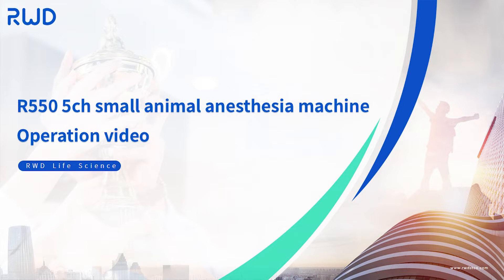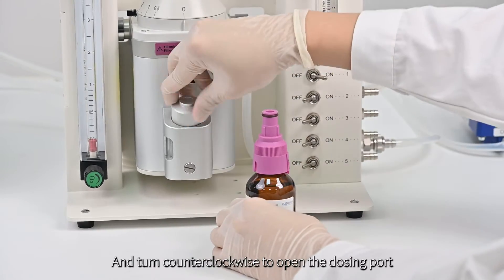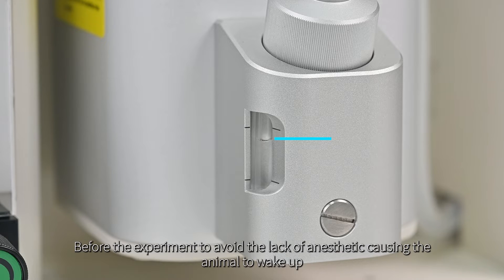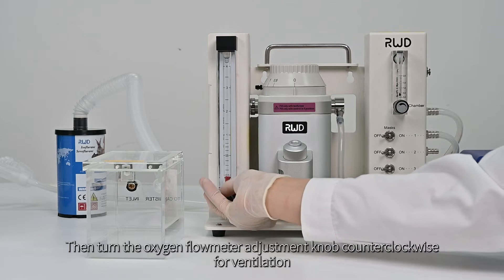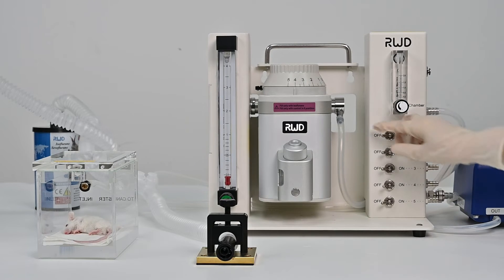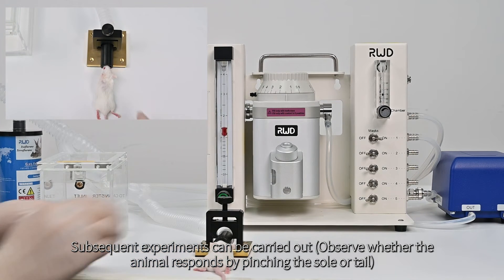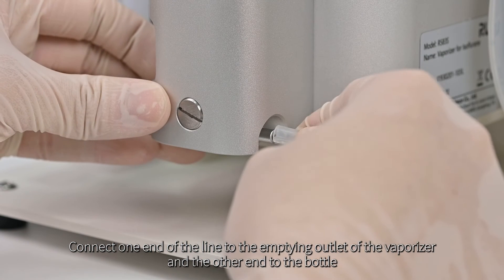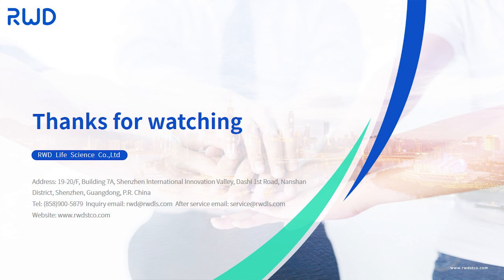RWD R550 5ch small animal anesthesia machine operation video